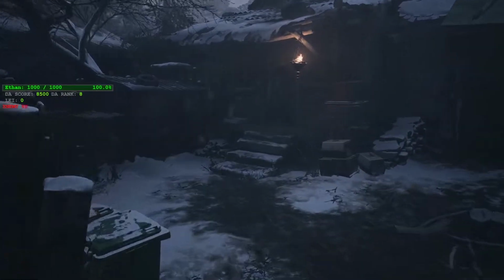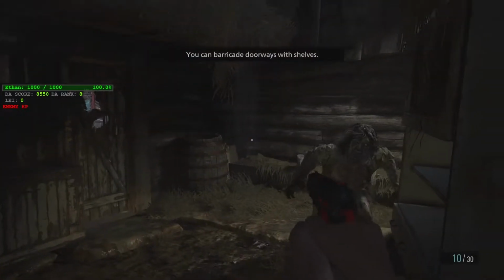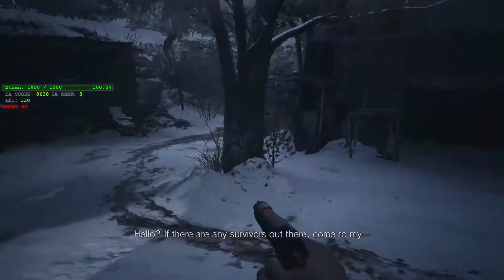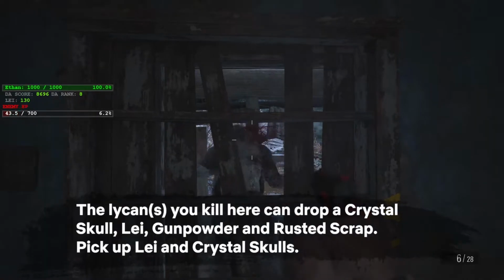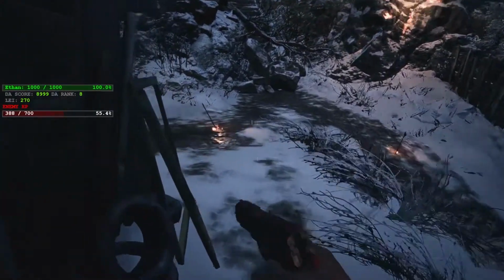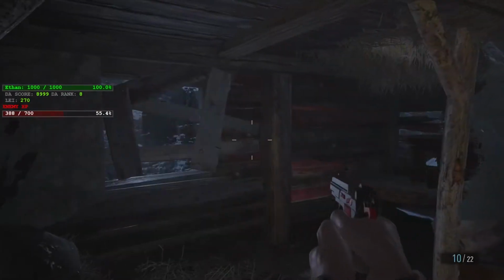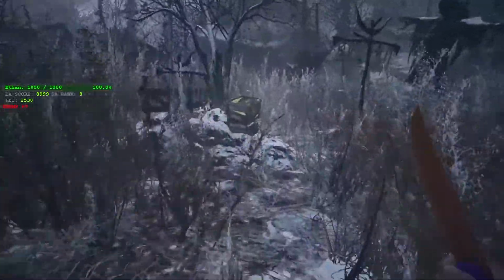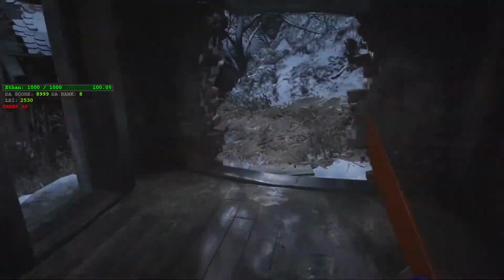Resident Evil Village No Damage Guide (Hardcore) - Part 1 - Village Onslaught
Resident Evil Village No Damage Guide (Hardcore)